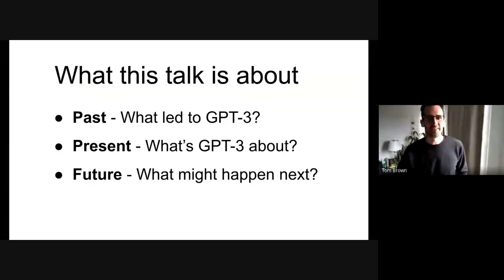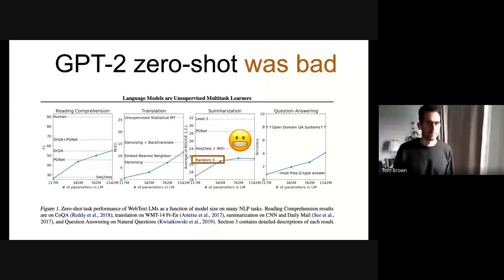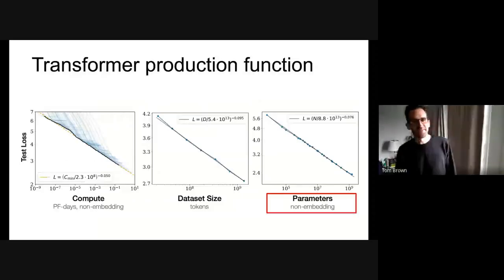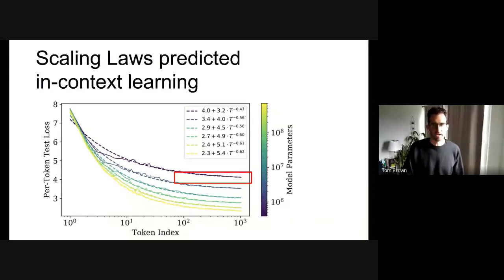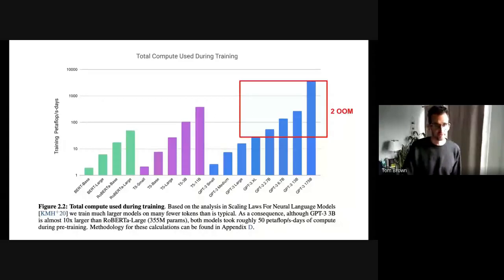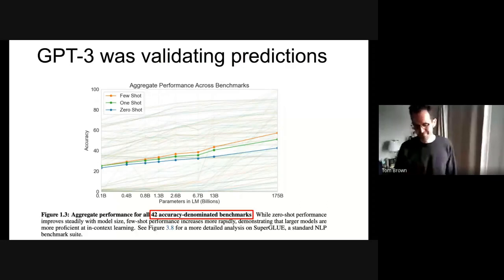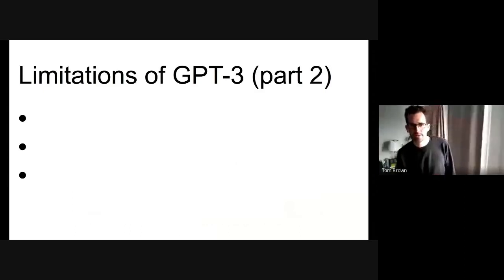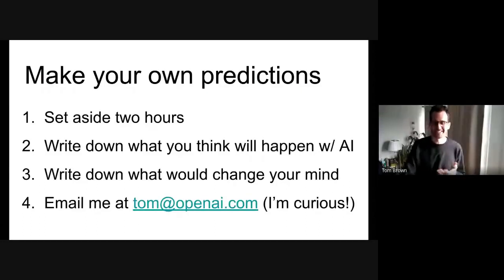First Public Talk on GPT-3 by Tom Brown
Recorded in August 2020 during the early days of the COVID-19 pandemic, this is the first public talk given by Tom Brown – author of GPT-3 and now cofounder of Anthropic, building advanced AI like Claude – on the past, present and future of this groundbreaking AI system.

Tom outlines the scaling laws that enabled GPT-3's improvement in performance, shares insights into its limitations and calls for responsibility in using and shaping such powerful models.

He emphasizes the need to do "public goods" research on how to make models that are interpretable and robust - a goal Tom is pursuing now at Anthropic.

Join Tom Brown on this fascinating tour inside the making of GPT-3 and the frontiers of AI - where we've come from, where we are today, and where we may be headed next.